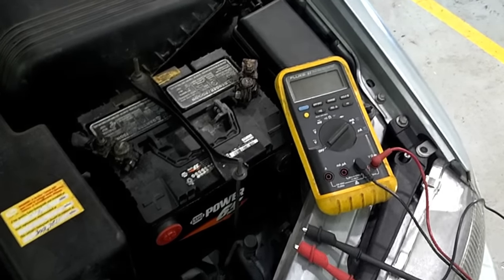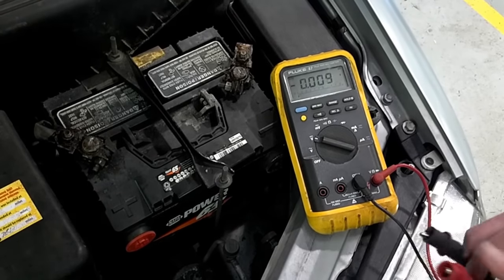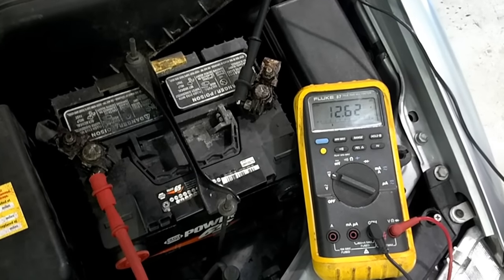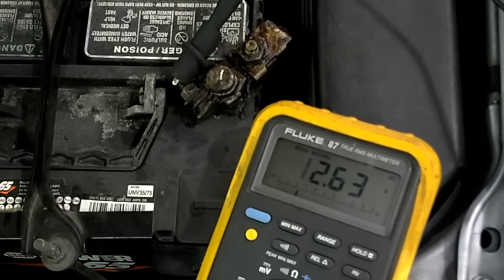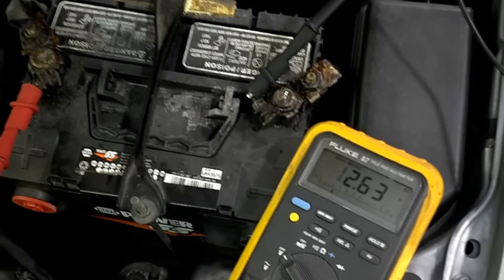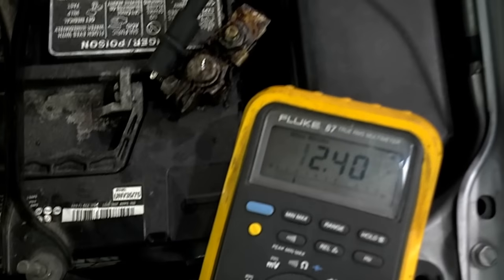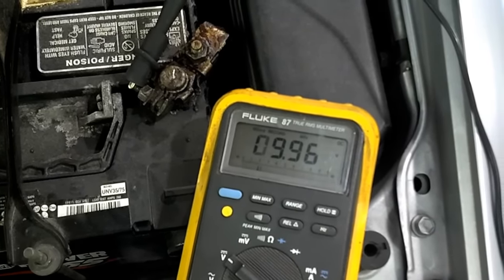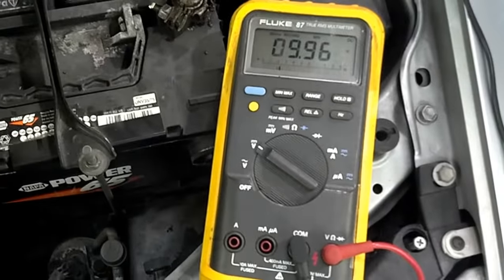Battery Load Test With a Multimeter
How to perform a quick, accurate test of a 12-volt car battery using your meter's MIN/MAX function.